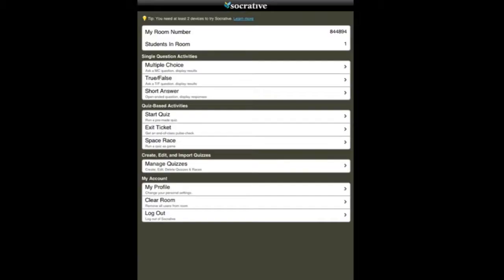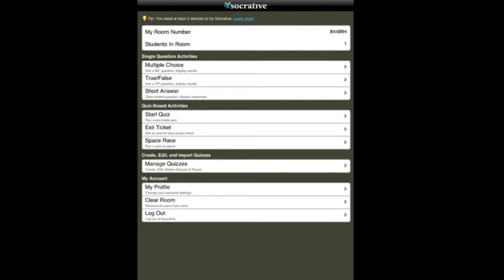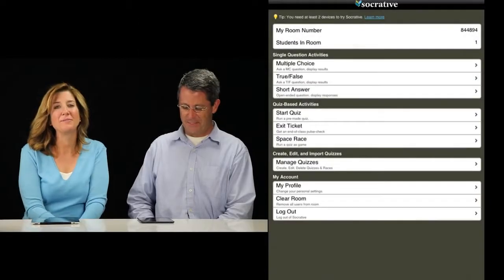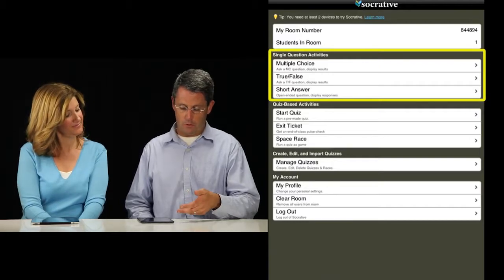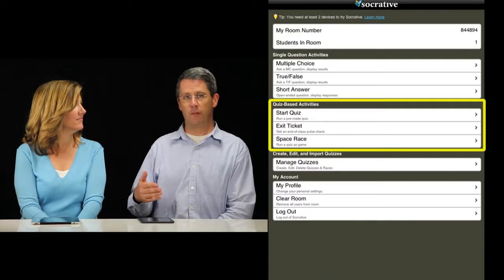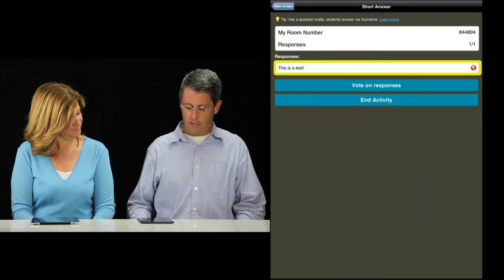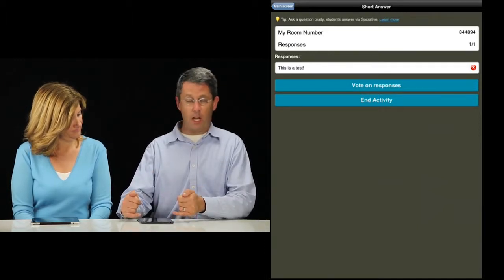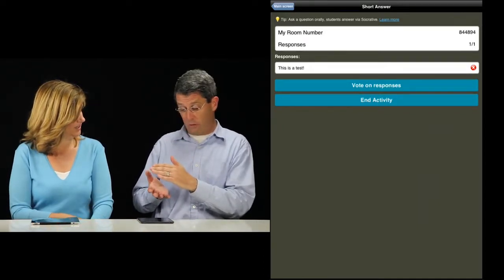"Socrative" | EdTech Tuesday | Professional Development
The Socrative app[s] adds variety to the ways you and your students interact to increase engagement and build community. Two free, compatible apps (one for you and one for students) let you assess, in real time, students' grasp of concepts by collecting responses from Internet-connected devices. Take a poll, give a quiz, tally a class vote, administer an exit ticket, or play a game.

Level the playing field for introverted students, who may be less likely to contribute verbally in class. Socrative provides a way for them to participate as actively as your more talkative class members. Lesson Planet's EdTech guides clarify its capacity and offer ideas for practical applications in your instructional environment.